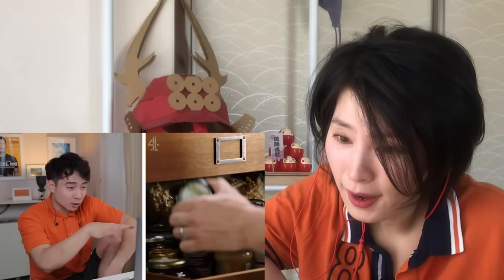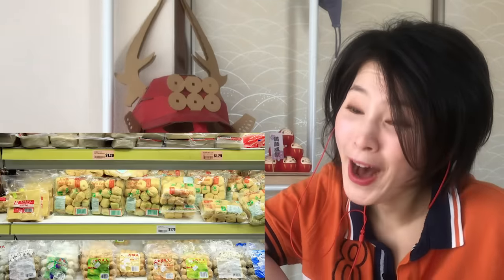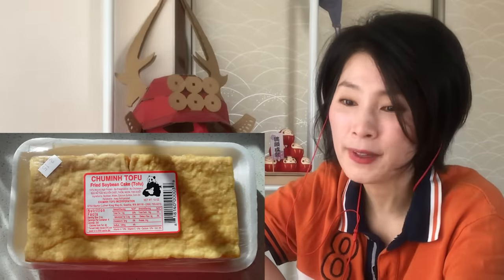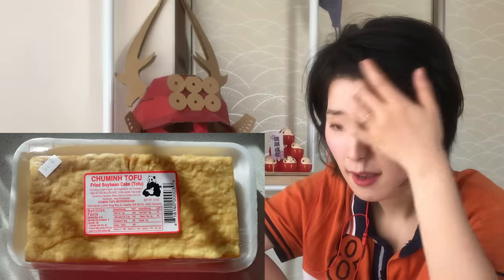Japanese lady reacts to Uncle Roger hate jamie oliver egg fried rice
Hi everyone! Today, we're watching our favorite uncle, Uncle Roger! This time, we will see how Jamie Oliver makes egg fried rice! Is it better than BBC Good Food Egg fried rice or worse? Let's find out together!

Sign up for the Mrs. Eats newsletter to get the latest news on me, as well as fun resources on Japan and Japanese language!

Get a cool badge by your name, special Mrs. Eats emoji, and exclusive photos!